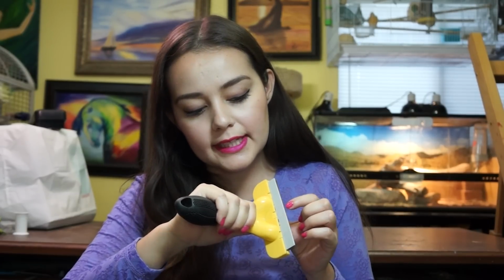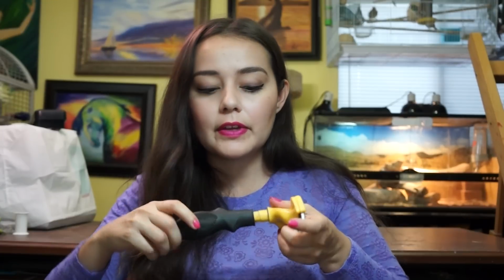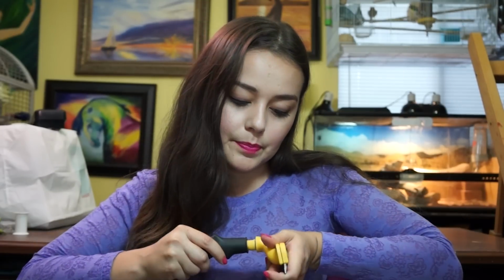FURminator - Product Review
The FURminator dog brush, is it worth the money? How does it work? Will it help with shedding? Find out in this video!

See more of my pets on Instagram @Meghan_happytails